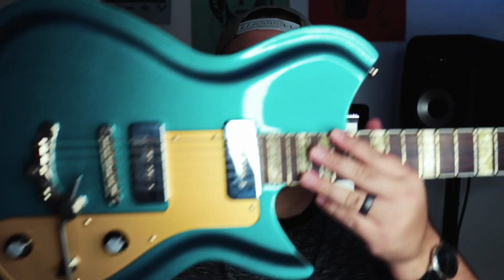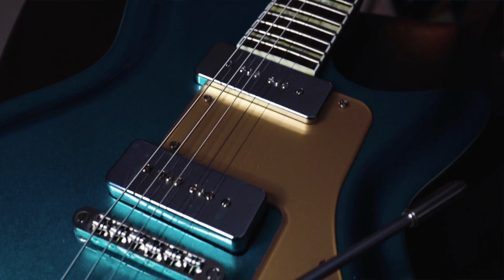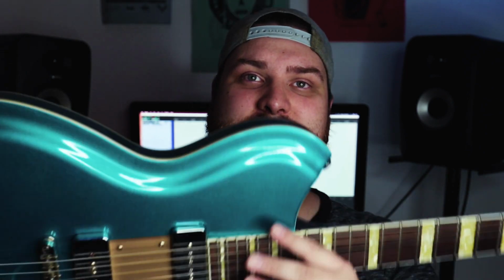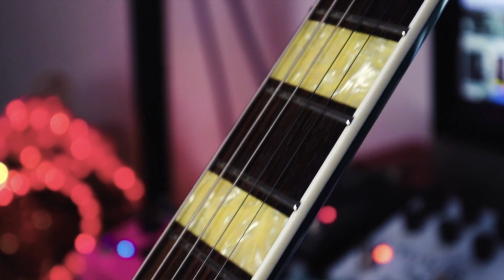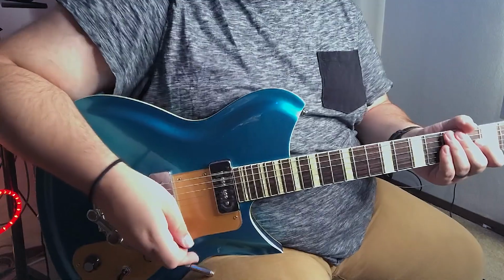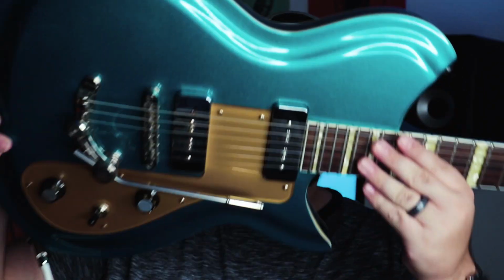RIVOLTA COMBINTATA DEMO (P90s ARE UNDERRATED)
Today's Gear:
Rivolta Combinata
Victory V30 MKII
Two Notes Torpedo Live
Browne Amps Protein
Meris Polymoon
Strymon El Capistan
Animals Pedal Tioga Road Distortion
Rarebuzz Tone Station

TIME STAMPS:
Intro: 0:00
Song :019
For the love of all things good and beautiful SUBSCRIBE:  1:26
Gear Used: 1:38
CLEAN SOUNDS: 3:11
CRUNCH SOUNDS 4:36
OVERDRIVE: 6:00
DISTORTION: 7:39
LEAD SOUNDS: 9:35
CHUCHUCHUCHUCHUG: 11:18
Final thoughts: 12:34